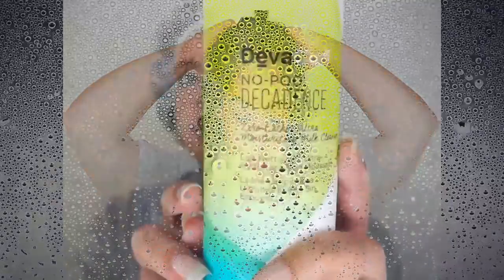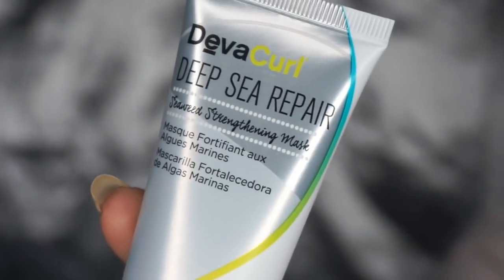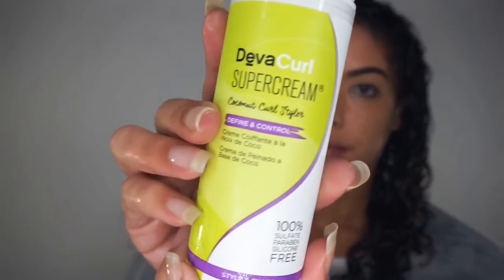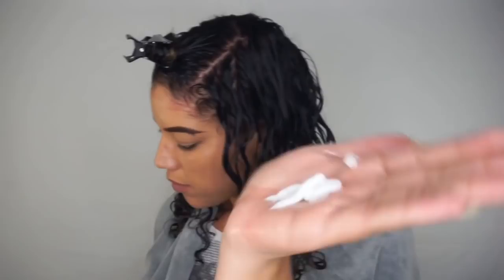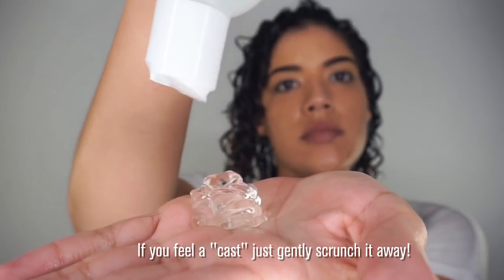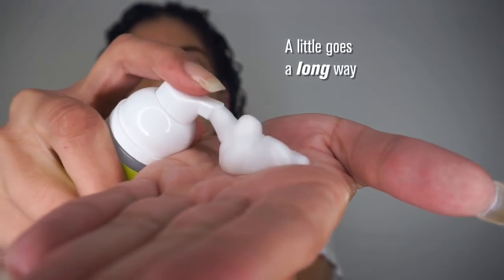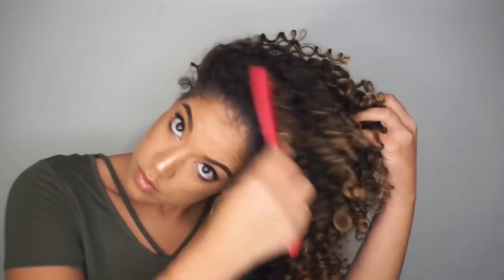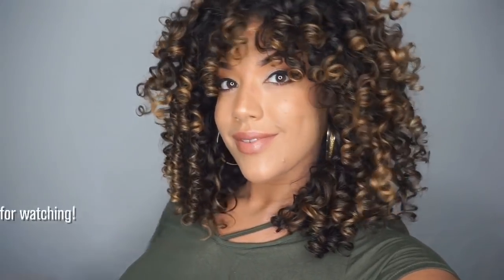DEVACURL HOW TO: Curly Routine Using the HiF3licia Devacurl Kit!!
DEVACURL HOW TO
HIF3LICIA

Struggling with dry curls and frizz? Want more definition and volume?? Wondering what Devacurl products to start off with? I curated this kit to be universal for all curltypes and needs!! Use HiF3liciaDCKit on photos and videos so I dont miss them!!

Whats inside?
Decadence No Poo
Original One Condition
Melt Into Moisture
Bleave In
Supercream
Ultra Defining Gel
Build Up Buster Deluxe sample
Decadence One Condition Deluxe Sample
Deep Sea Repair Protein treatment Deluxe sample
Frizz Free Volumizing Foam Deluxe sample

Camera Used Sony A5100

STALK FE!

FE'S FAVES

-The Curly Girl Handbook :

PRODUCT ORGANIZER

silk pillowcases

mist bottle

scalp massager

handy shammy towels

pineapple tshirt

deva dryer & hand diffuser

essential oils

WOODEN COMB

Heated cap